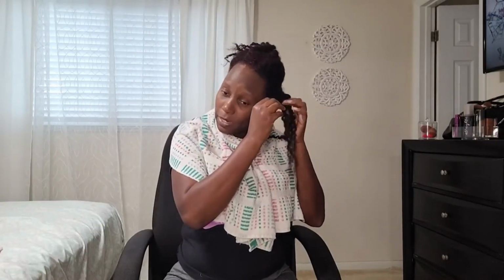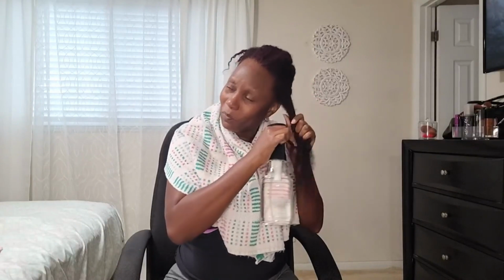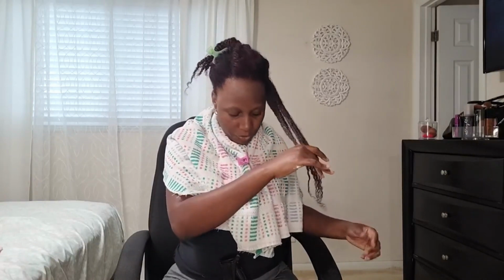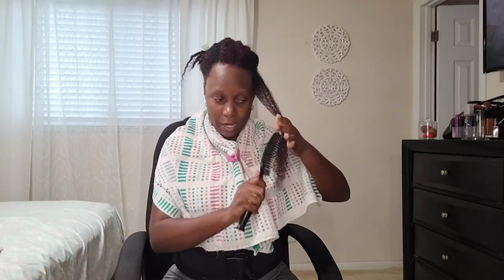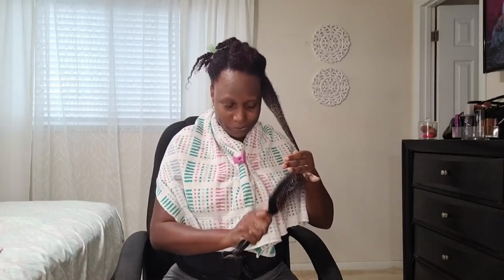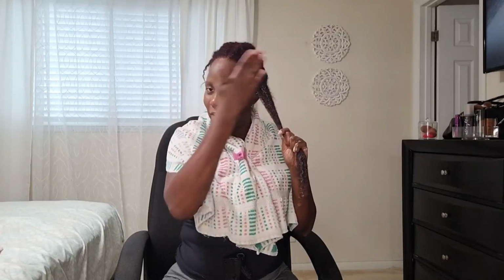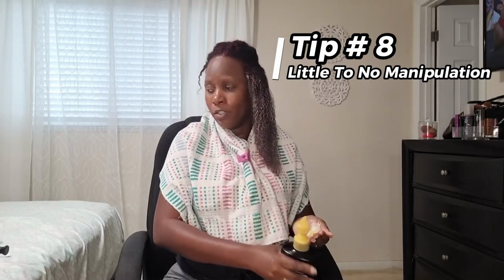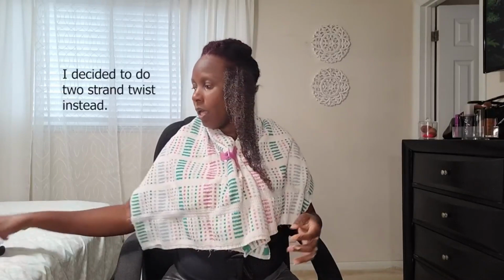How To Transition To Natural Hair | 10 Tips To Help You Transition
Hey girl, hey! In this video I shared 10 tips to help you transition from chemically processed hair to natural hair. The tips are very insighful and an easy regimen.
xoxo ~ Maria